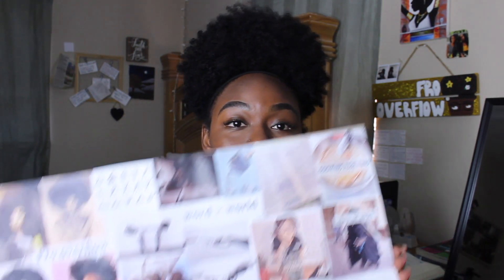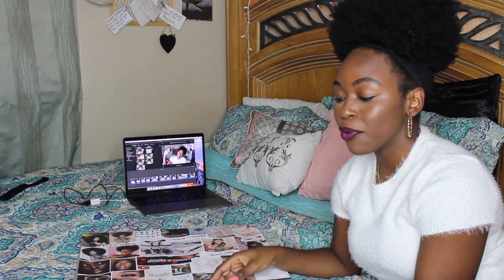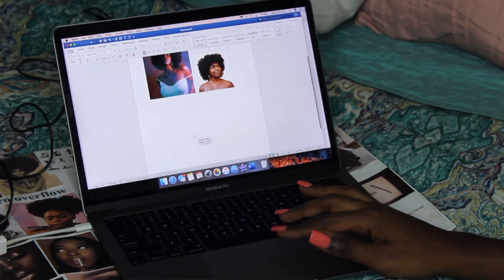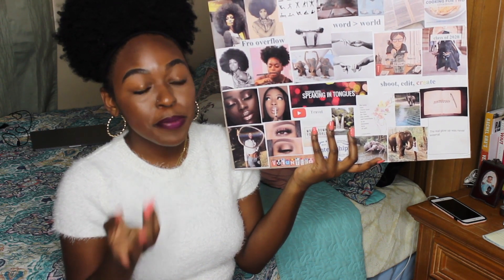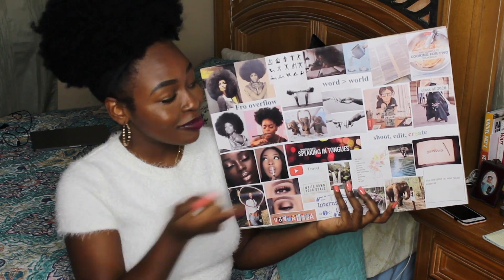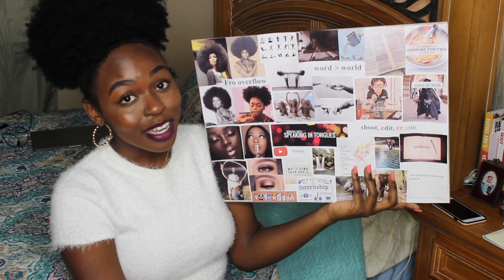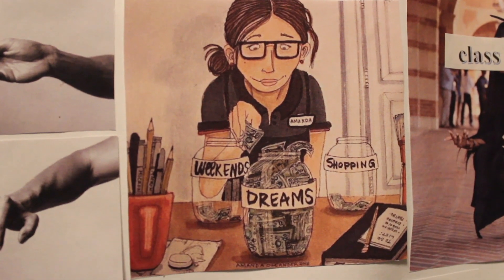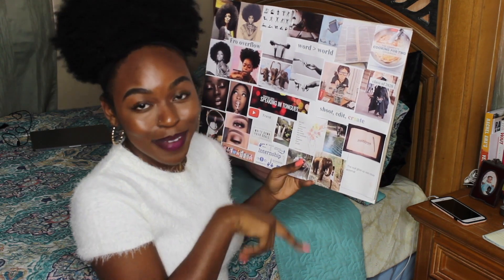My Vision Board 2019 (is it being fulfilled?)